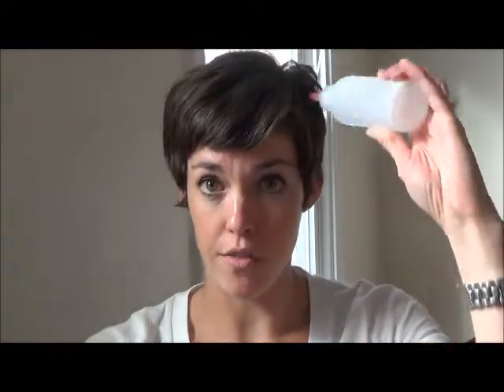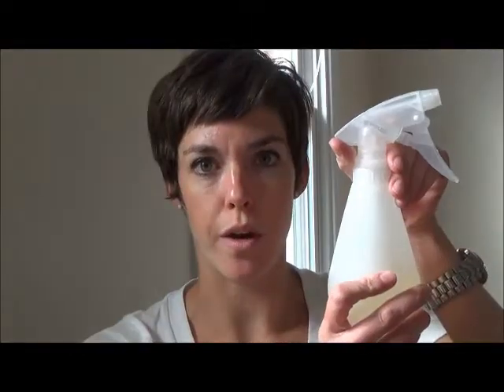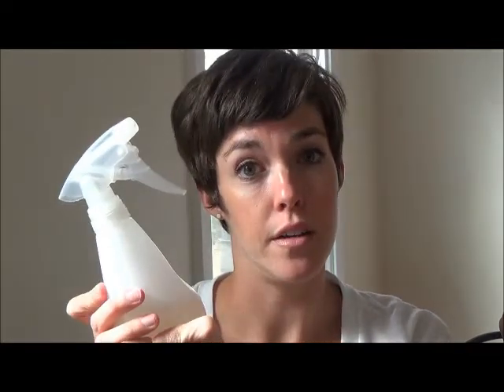Growing out Pixie Haircut MONTH 2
Here is an update to my journey growing out a pixie haircut. I have been using the "no poo" method for about 8 weeks. Learn more about  what no poo is and how I make it work for me!